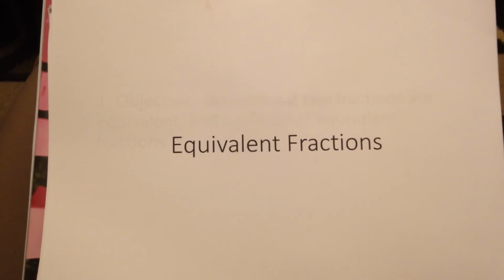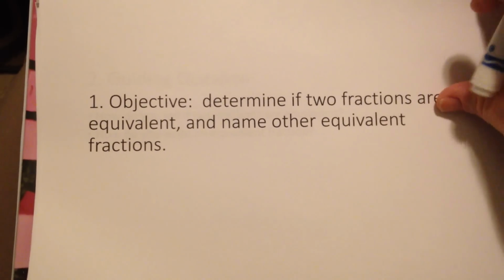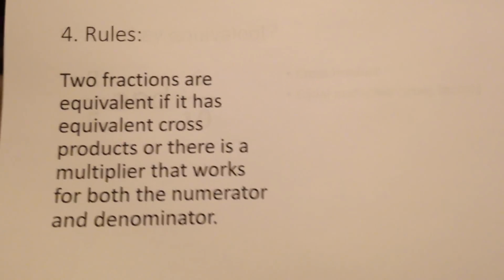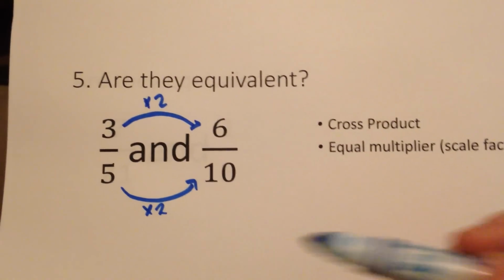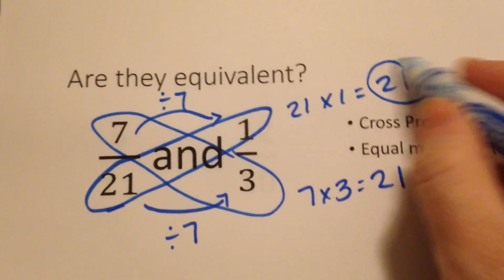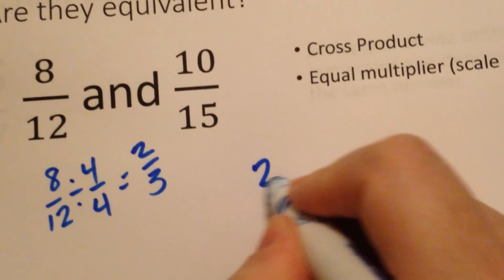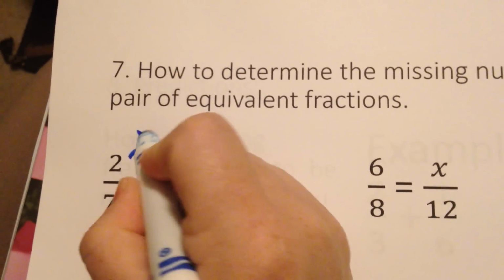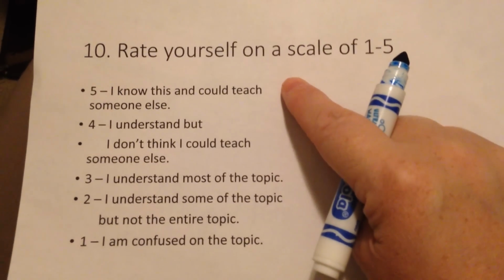8/26 Equivalent Fractions